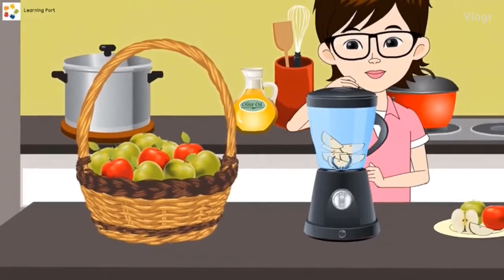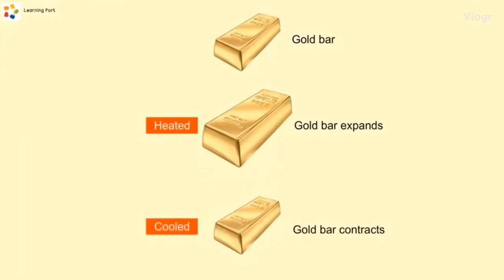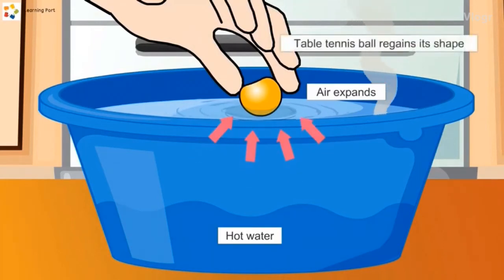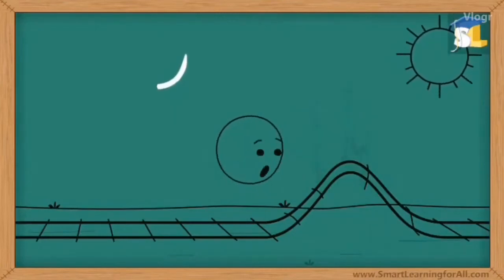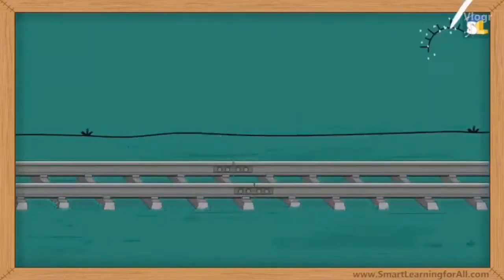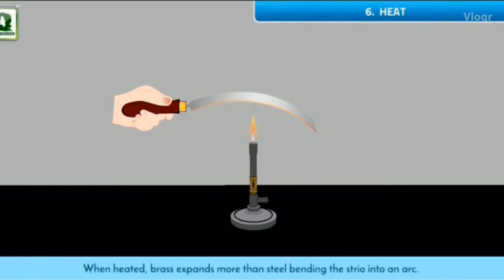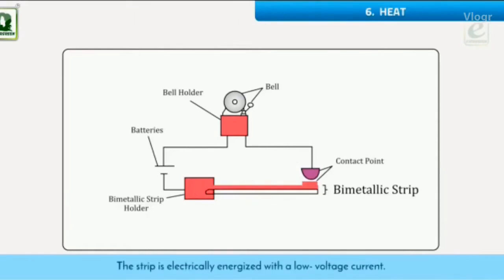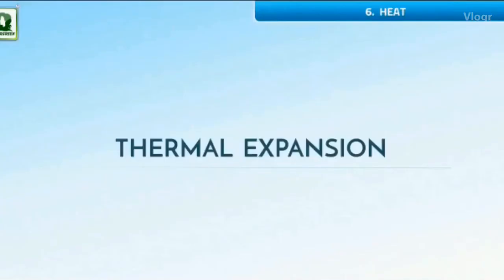Group 35 - EXPANSION AND CONTRACTION OF MATTER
LIKE TO VOTE GROUP
THANKS TO:
DIAN MELISSA BINTI MOHD SALEH
HANNY HUWAYDA BINTI SHAH RIZAL
EYZAQ HAZREE BIN YUSREE
ALIY ILMAM BIN FAIZAL
kelas: 3G